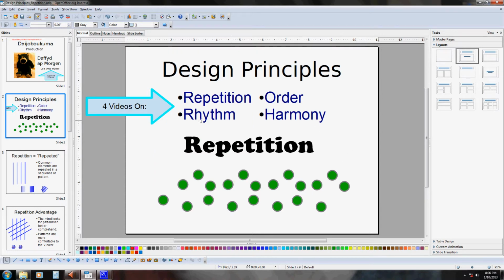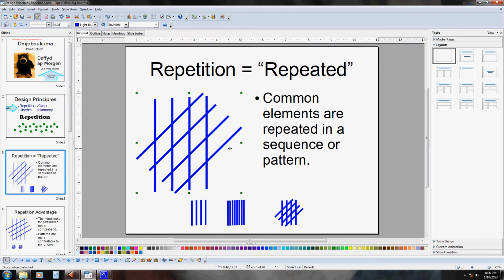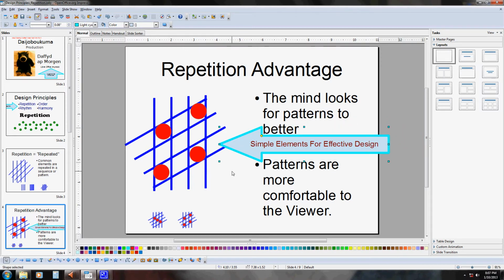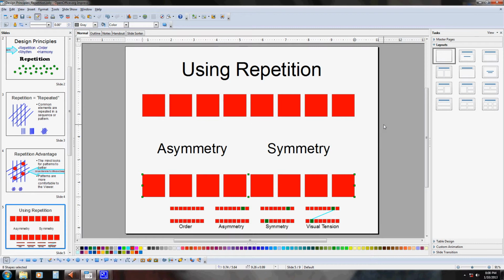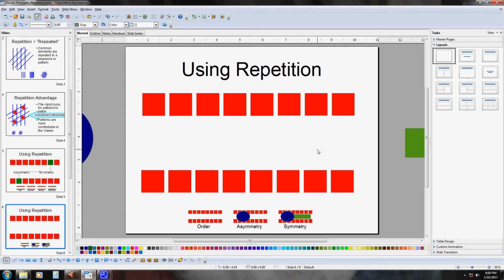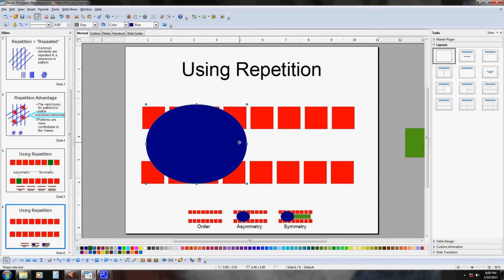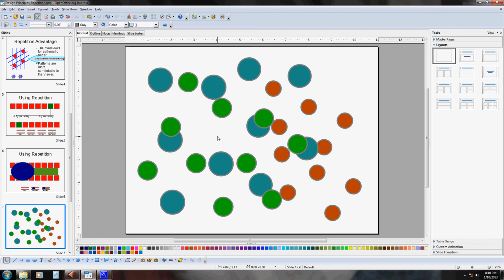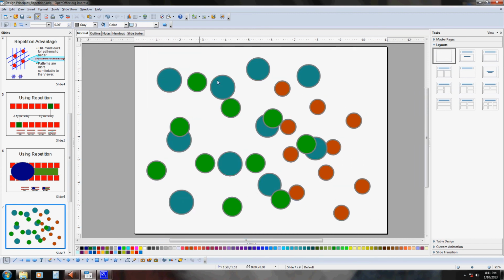Design Principles:Repetition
We talk about principles of design,but what are they? In the first of four videos, we look at Repetition, what is is, and how it works. The other videos will focus on Rhythm, Order and then Harmony.